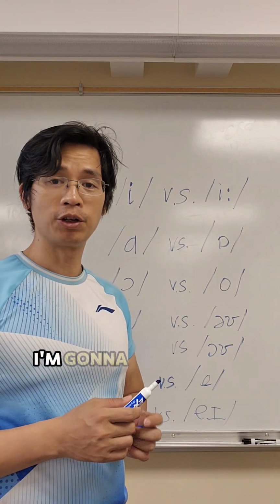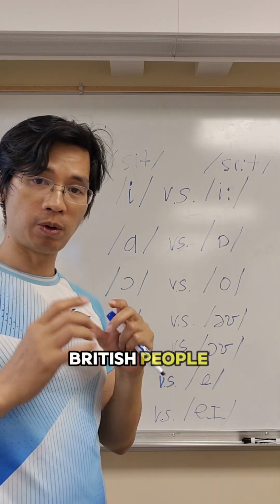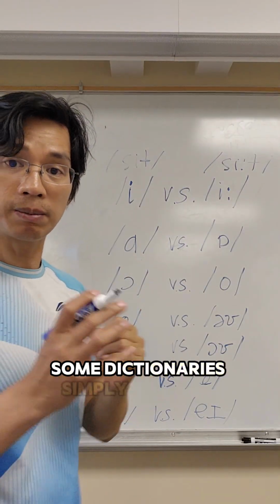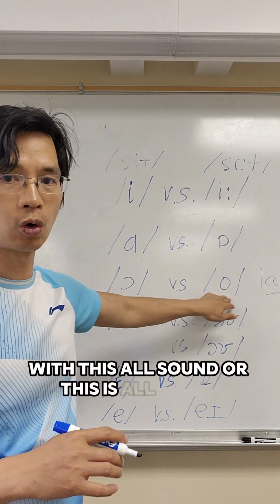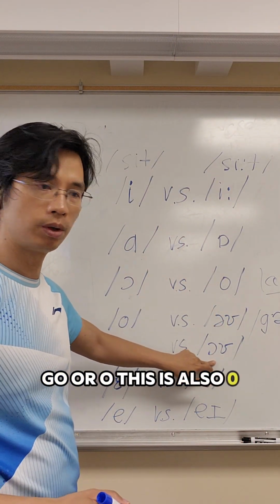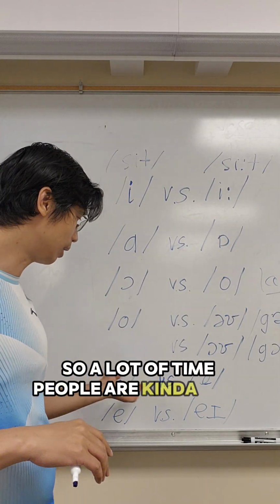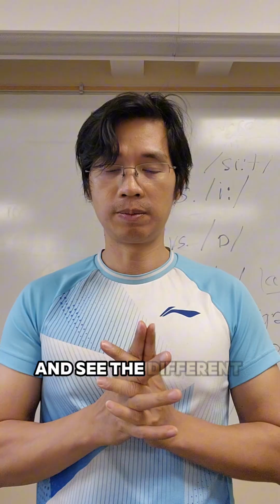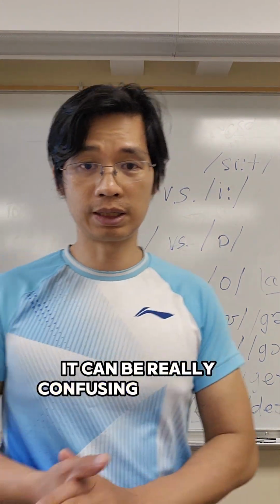Những cách phiên âm trong từ điển gây nhầm lẫn